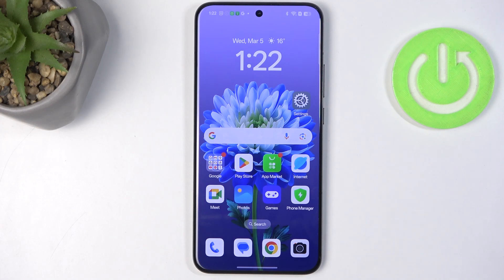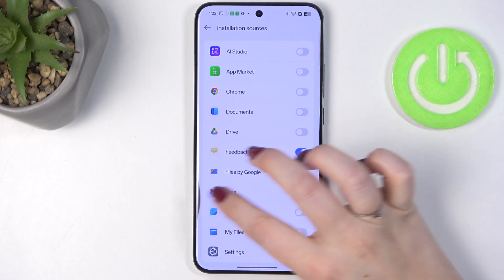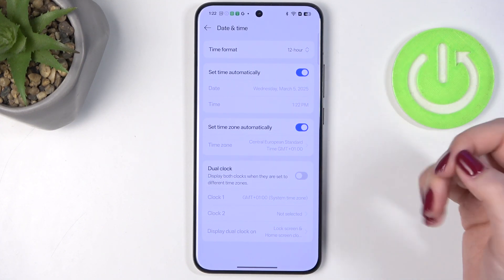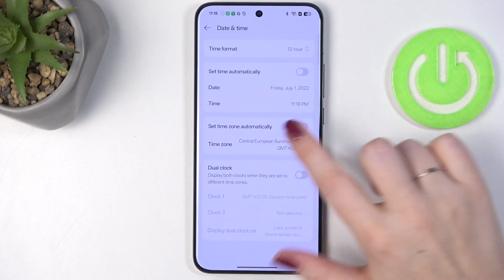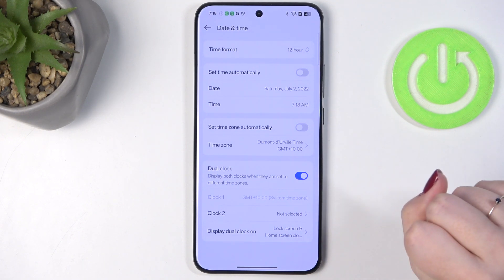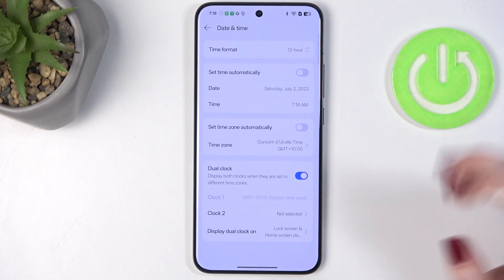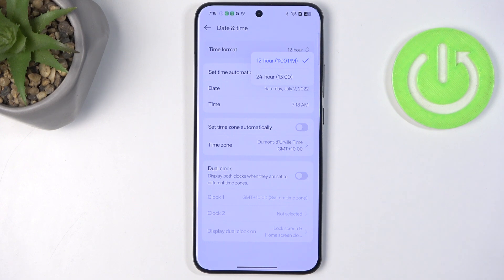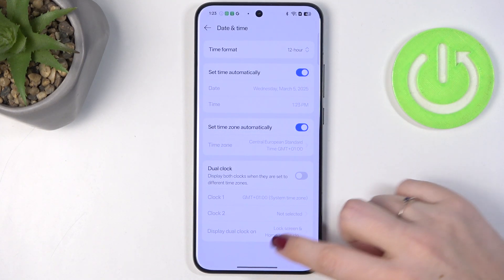How to Change Date and Time on OPPO Reno 13 Pro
Changing the date and time on your OPPO Reno 13 Pro ensures your device is always set to the correct time zone, helping with scheduling and other time-related functions. Whether you're traveling to a different time zone or just want to adjust the settings, here's how to do it.

How to Adjust Date and Time on OPPO Reno 13 Pro?
How to Set the Date and Time on OPPO Reno 13 Pro?
How to Modify Date and Time Settings on OPPO Reno 13 Pro?